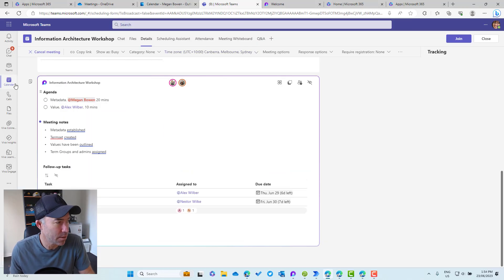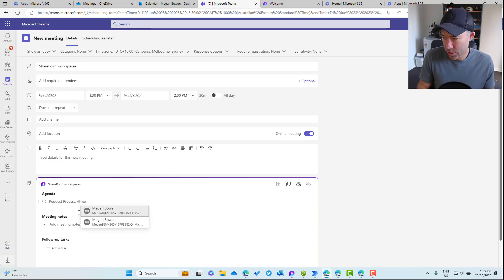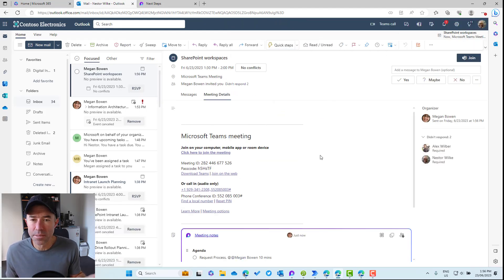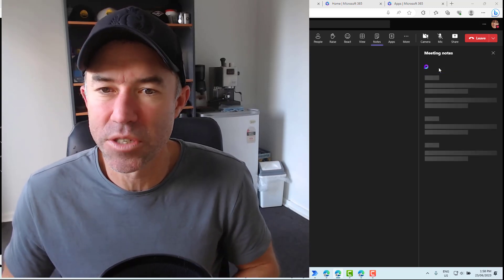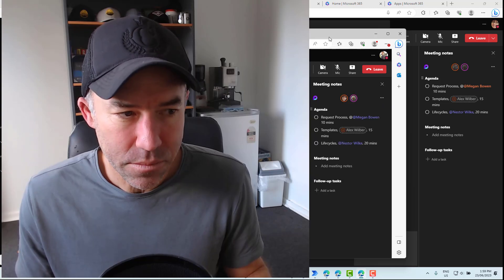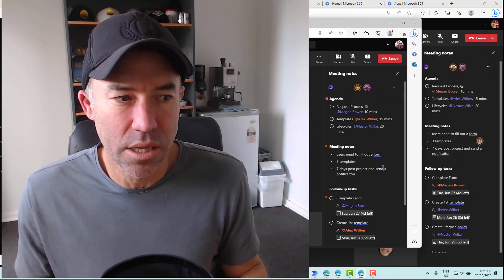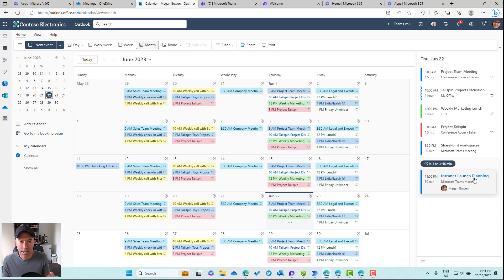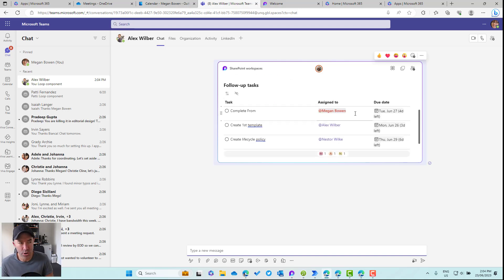Meeting Notes powered by Microsoft Loop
Microsoft Teams meeting notes powered by Microsoft Loop are here. In this video you will learn how to prepare for a meeting, how to best use them during a meeting and also options and use cases for post meeting as well.

We will also look at the integration of tasks with Planner and how you can meet people where they are with Loop Components.